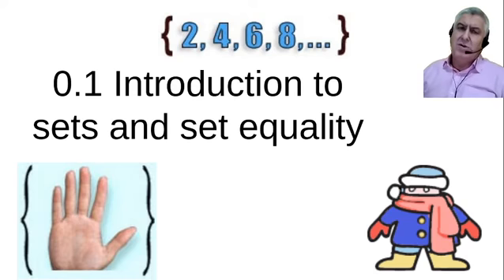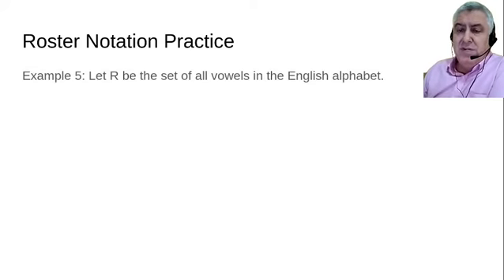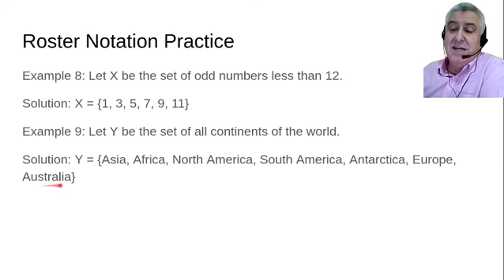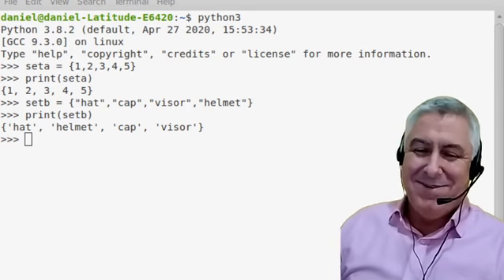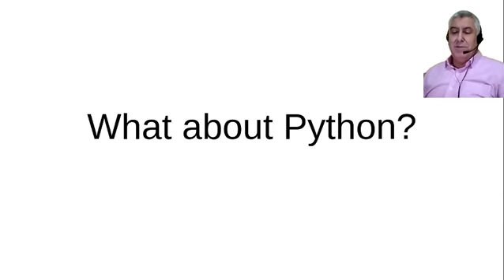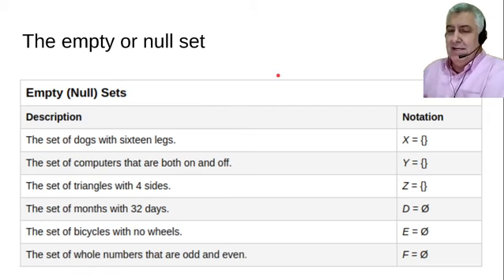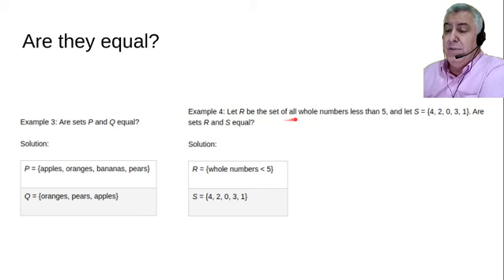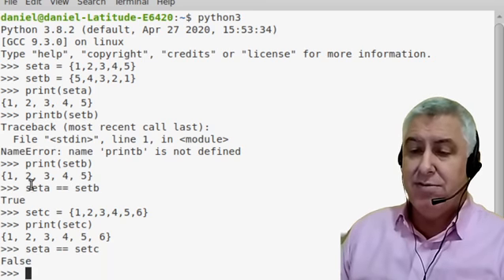[Archives 2020] 0.1 Sets and Set Equality